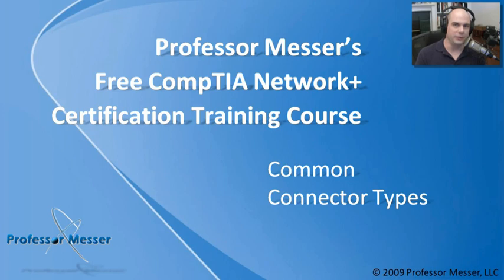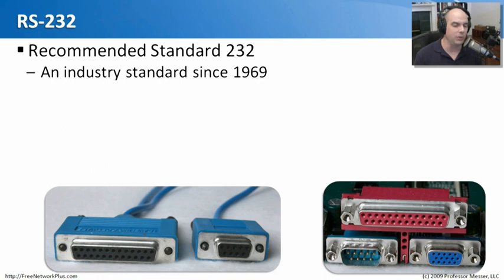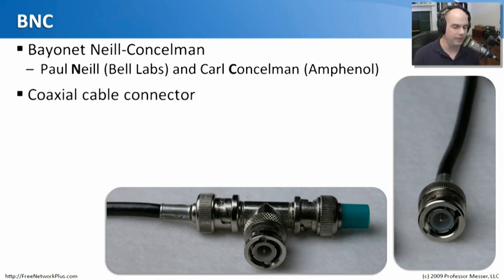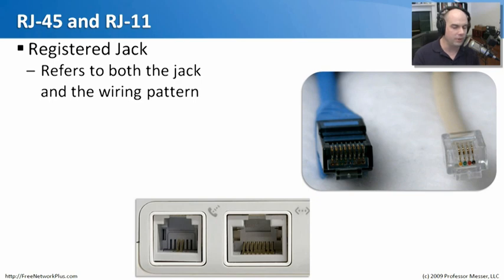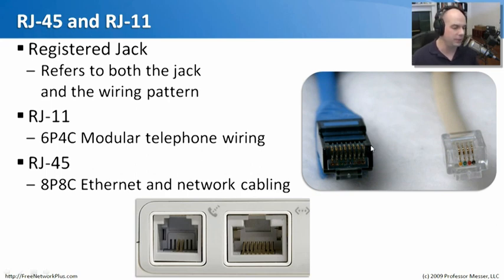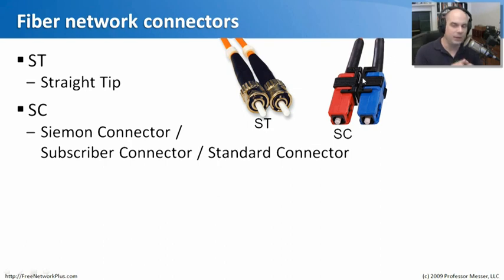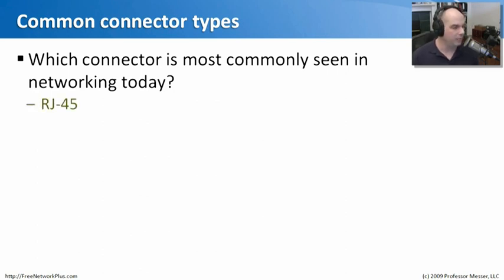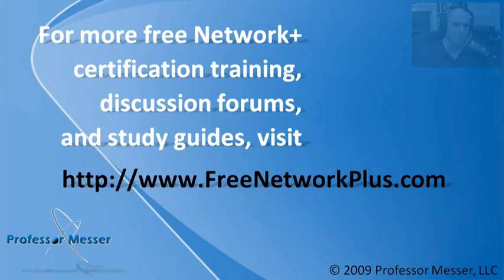Common Connector Types - CompTIA Network+ N10-004: 2.2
If you've worked in this industry for any amount of time, you know that there's a different connector for everything! In this video, you'll learn about common connector types that are used in the networking field and how they can help you with copper and fiber connections.